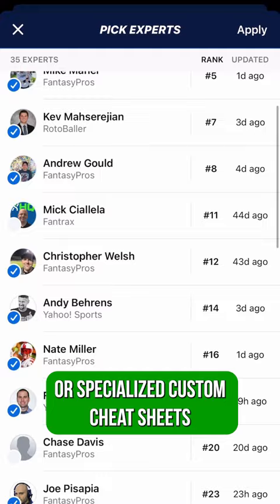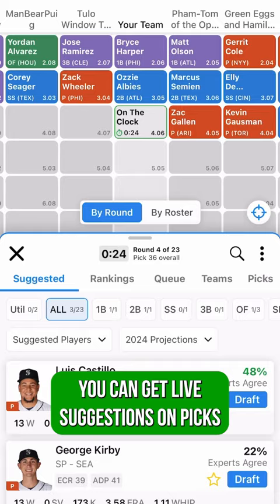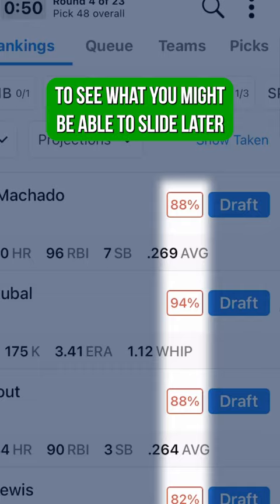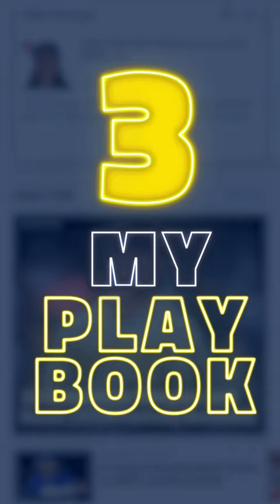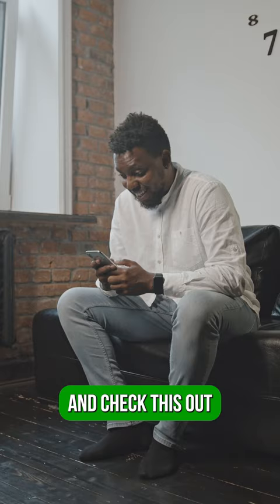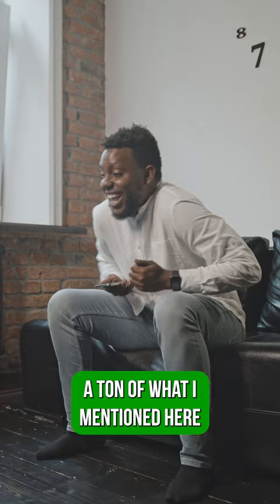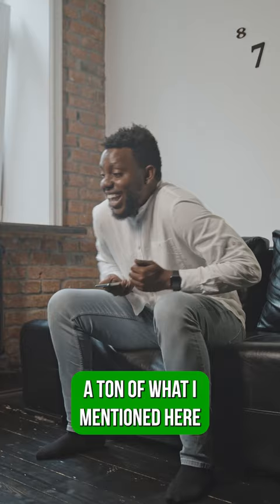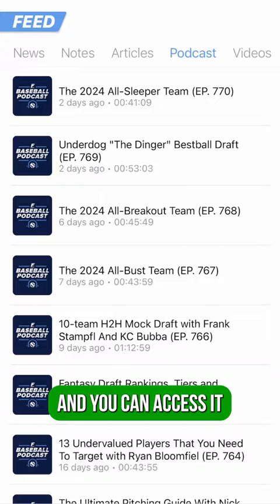🔓 UNLOCK Fantasy Baseball Success For FREE By Syncing Your League at FantasyPros! 🏆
Sync your league for FREE to perform realistic mock drafts based on your league settings in MINUTES If you've already finished your draft, you can still sync your league for FREE to view waiver and trade suggestions and get league analysis

⚾ FantasyPros MyPlaybook™ - Win your Fantasy Baseball Leagues. Over 1 million teams have been synced for custom advice, rankings, and analysis.

✅ BettingPros® - BettingPros offers consensus sports betting advice from 150+ experts to make it easy for you to start making winning bets. We promote the best experts based on one simple question, “How good is your advice?!” At BettingPros, we help you find the best lines for the NFL, MLB, and NBA by showcasing how the individual sportsbooks compare with their Point Spreads, Moneylines, and Over/Unders vs. the Consensus of all top sportsbooks. and start betting smarter... not harder